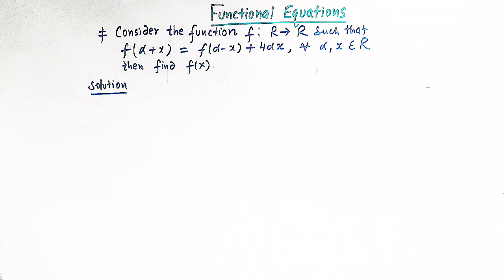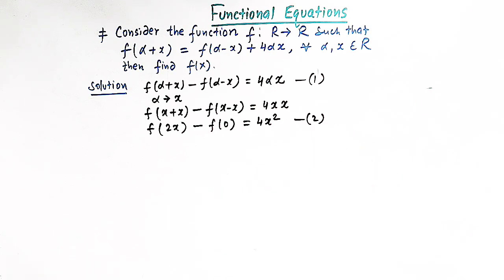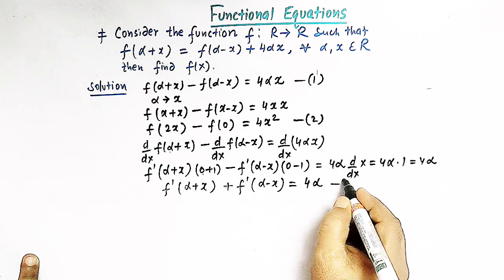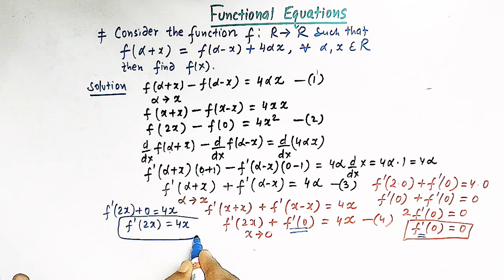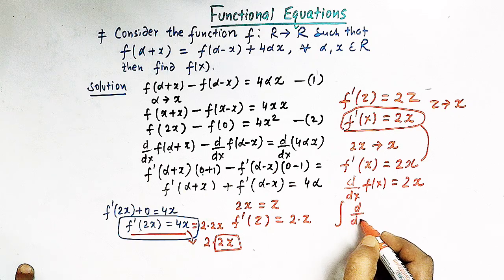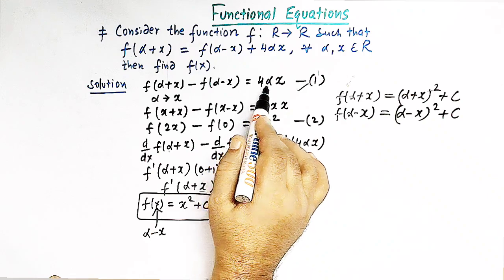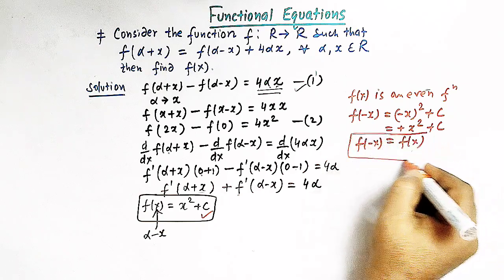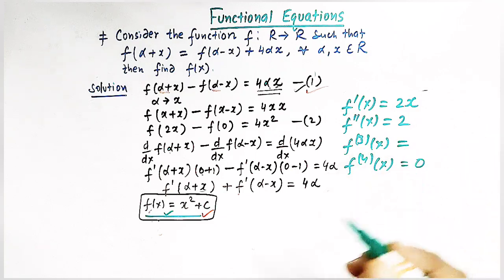|| Functional Equations || Part 12 Conceptual Problem || Formation of function || Find f(x)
How to solve problems based on functional equations.
How to find the form of the function using the given conditions.